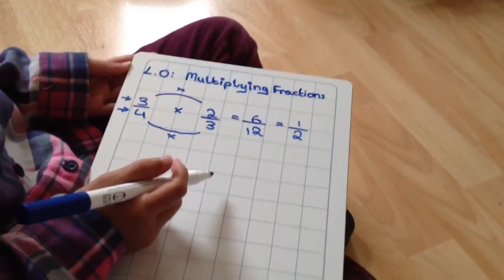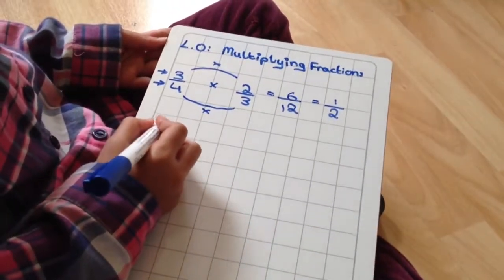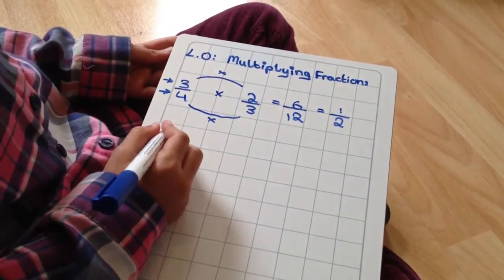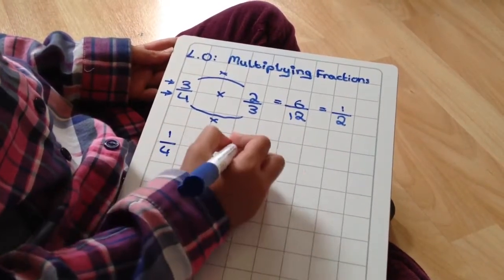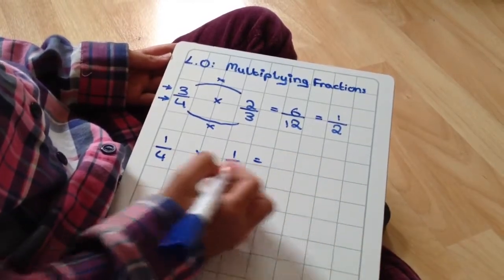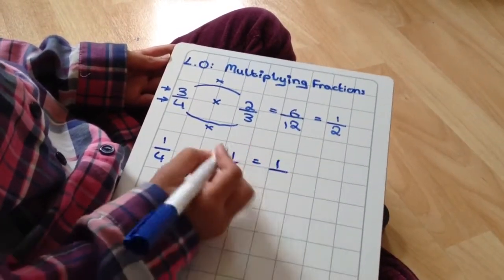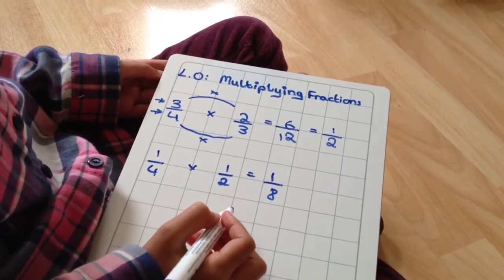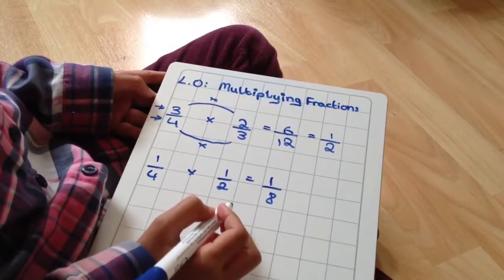Maths: Multiplying Fractions